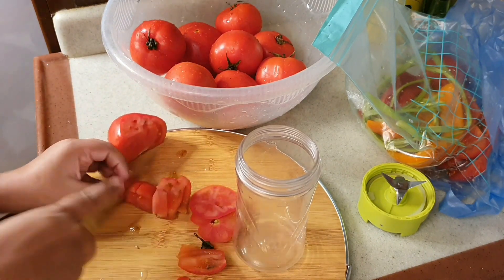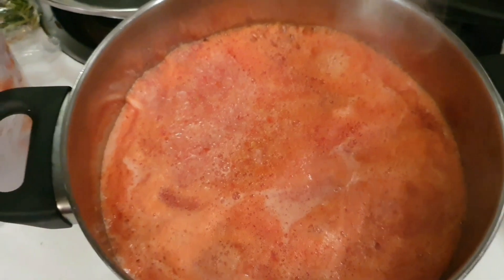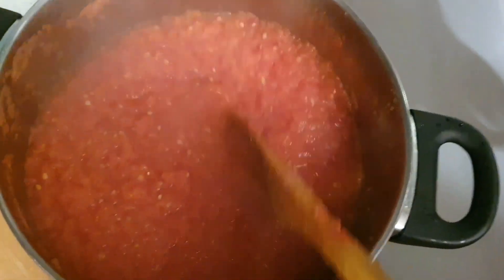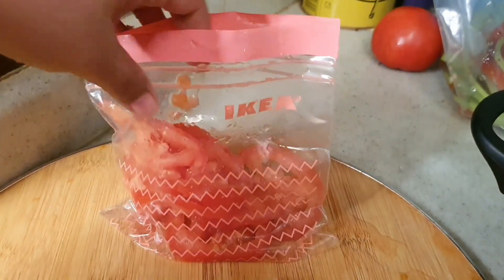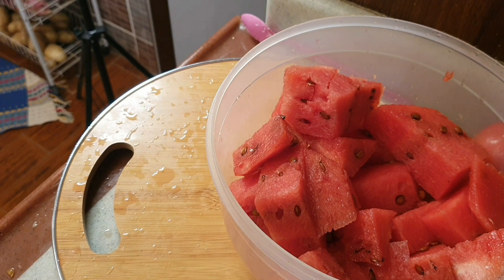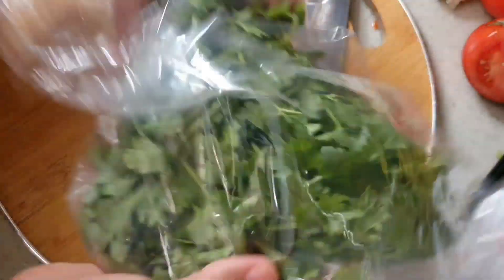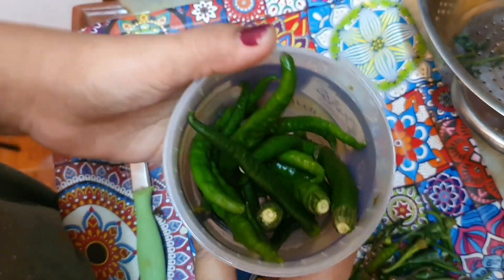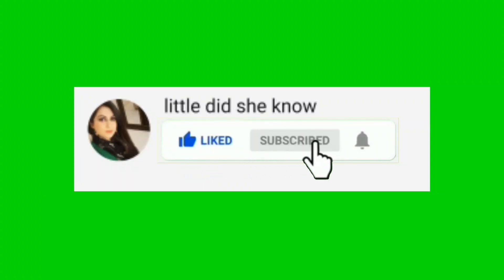little hacks to save time and energy / ramadan preparations part 2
ramadan